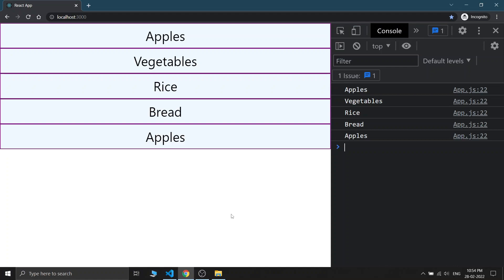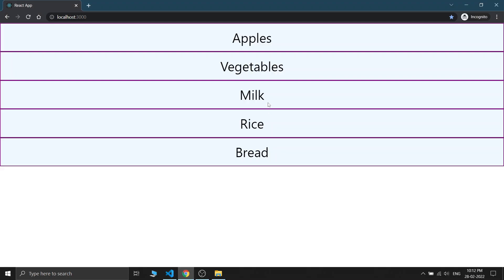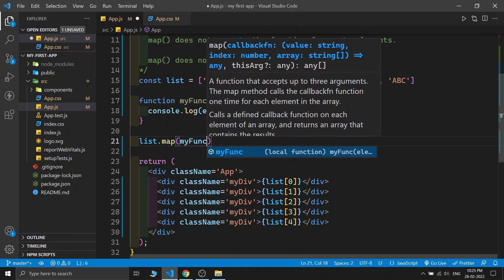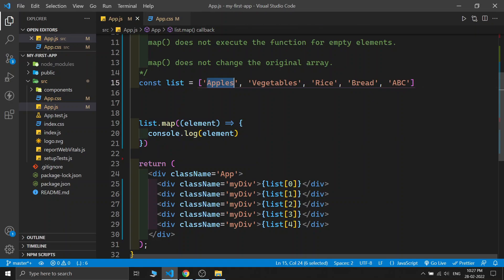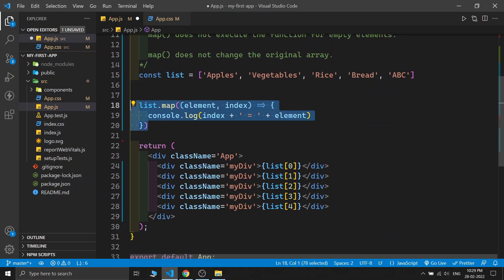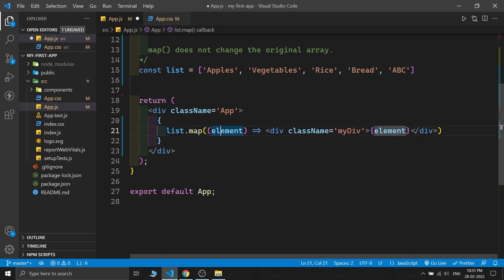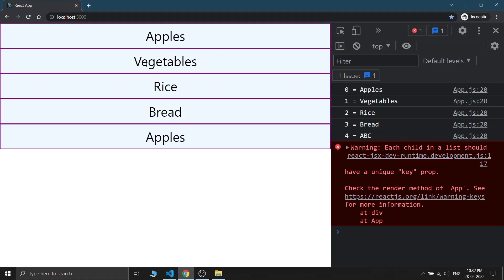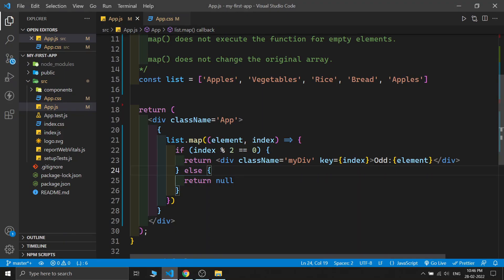Map function in React Js | How to use map function in React js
What is map function? and How to use it in React js?
Explain everything about map function in react js.

    Definition and Usage
    map() creates a new array from calling a function for every array element.

    map() calls a function once for each element in an array.

    map() does not execute the function for empty elements.

    map() does not change the original array.

Download the zip file from above link and extract in your system then navigate your terminal into that folder and write npm install for installing all the dependencies of this project (node_modules folder).

Time Stamps
00:00 Introduction
00:10 Initial setup and objective
00:45 List positioning method
01:19 Styling for better visualization
1:45 Cons of List positioning method
02:36 Map function
06:04 Map function in React Js